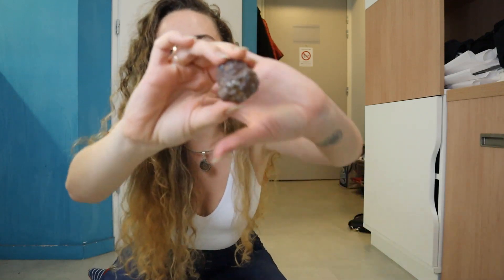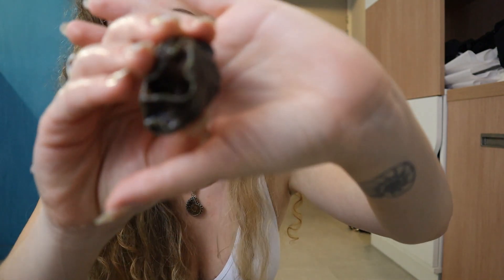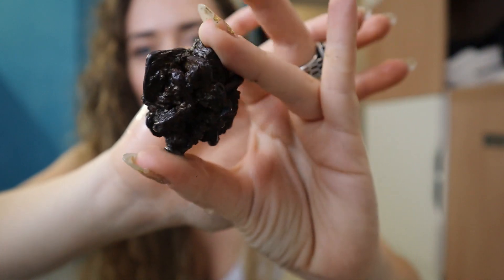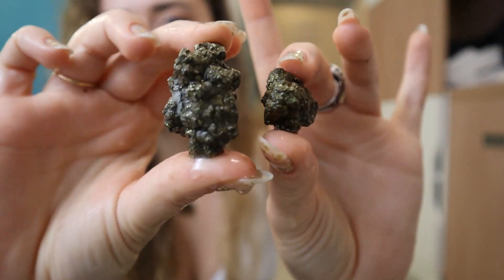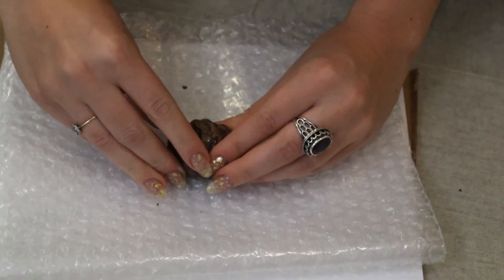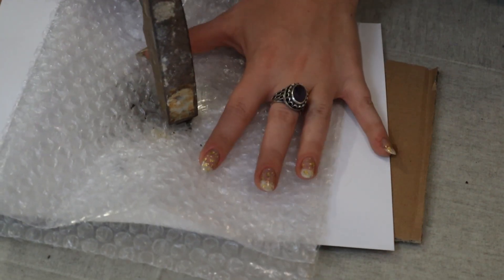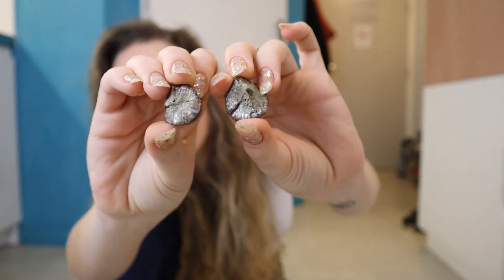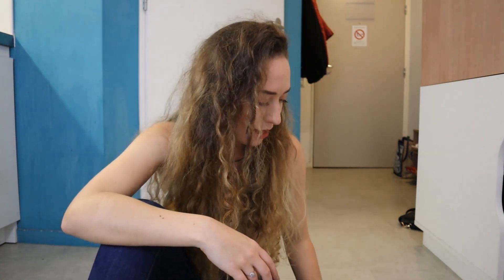Breaking Open Minerals 😍⛏️ and other rock & fossil stuff....Fossil Friday (On a Saturday soz)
Sorry it's late 😉 I forgot to write on the screen 'Marcasite' is the mineral name I think :)